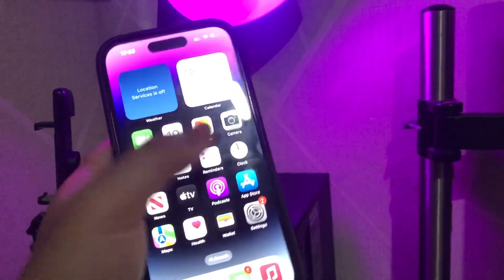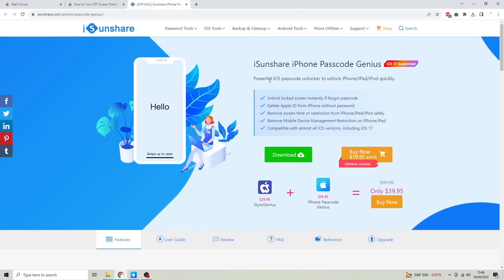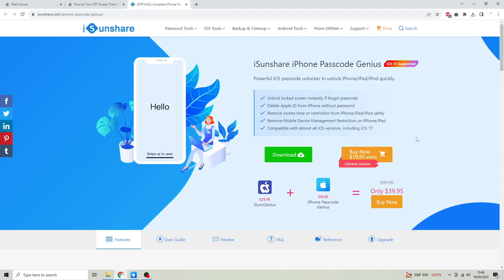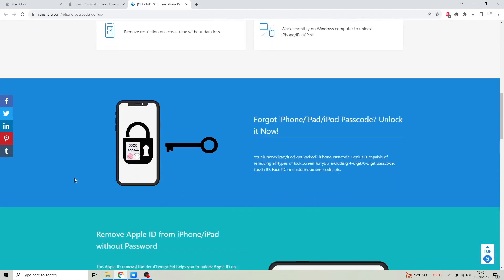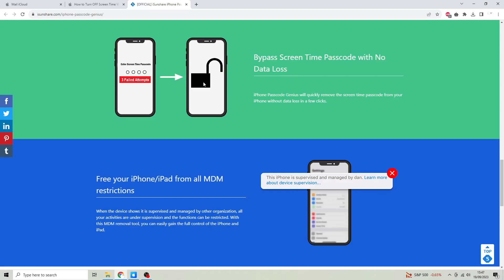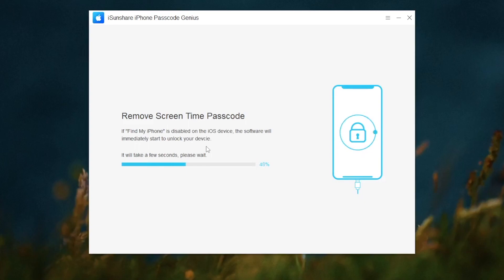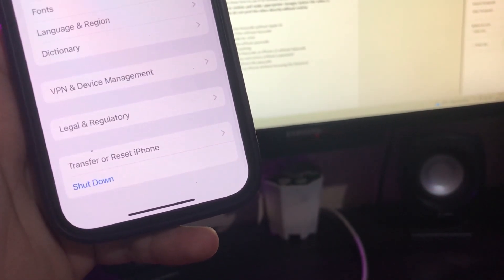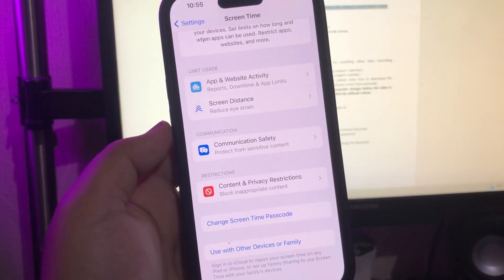How to Turn OFF/Bypass Screen Time Without Passcode On Any iOS Devices | Support iOS 17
iSunshare iPhone Passcode Genius is a powerful iOS passcode unlocking tool that provides a one-stop solution for removing screen passcode, Apple ID, screen time passcode, and MDM restriction. It can help you to solve various iOS lockout issues effectively.

Cover Topic:

✓ how to disable screen time without passcode
✓ how to turn off screen time without password or apple id
✓ how to turn off screen time if you forgot the password
✓ how to hack screen time passcode
✓ how to get rid of screen time passcode
✓ how to turn off screen time restriction without passcode
✓ how to bypass screen time passcode on iOS17/16/15/14/13
✓ No option for forgot screen time passcode